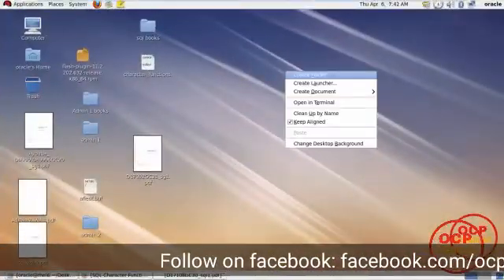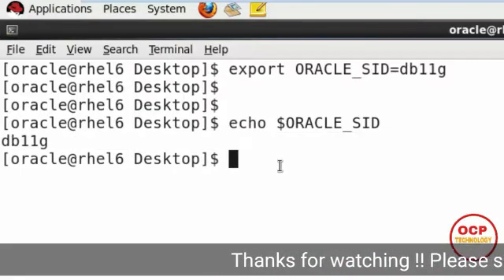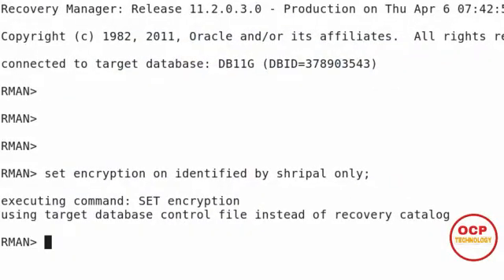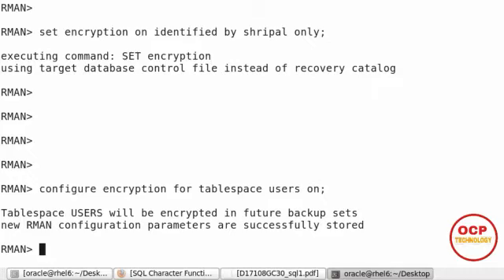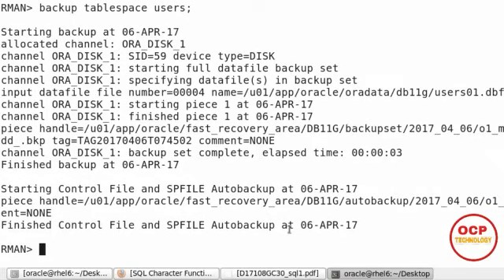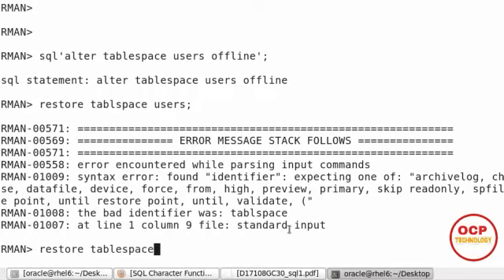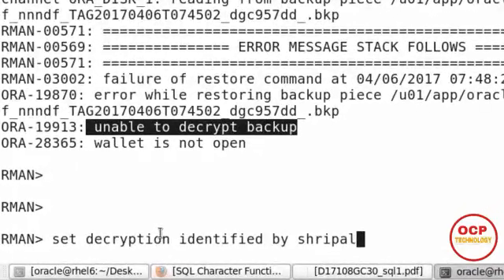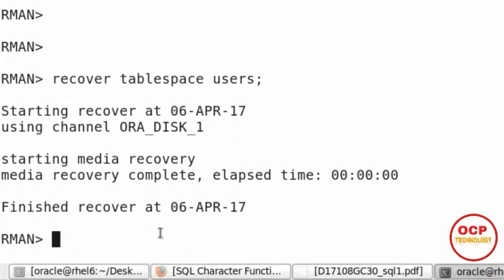How to Encrypt RMAN BACKUP || Without oracle wallet step by step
Hello, friends in this video I'm going to show you how to encrypt RMAN BACKUP without configuring Oracle wallet step by step.